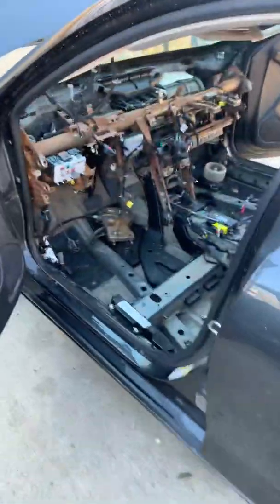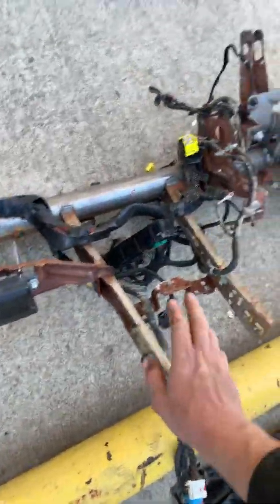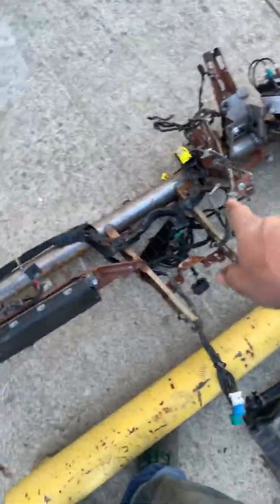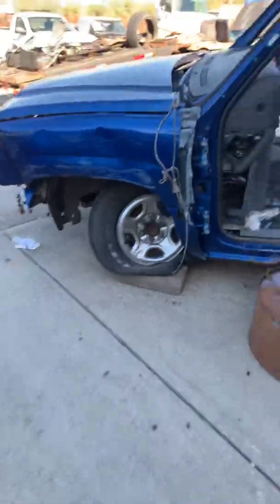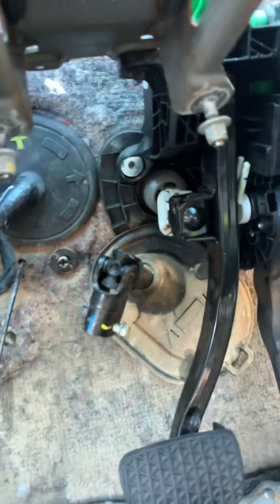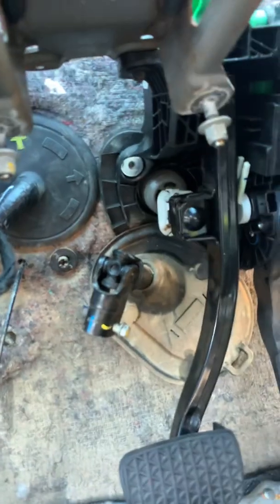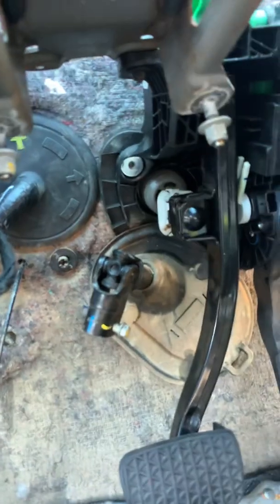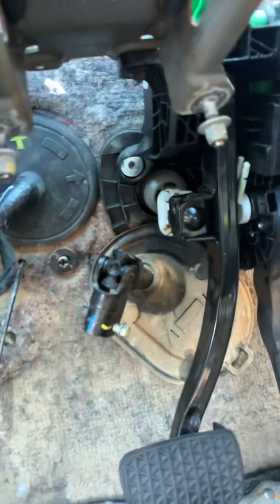2018 Malibu dash update installing